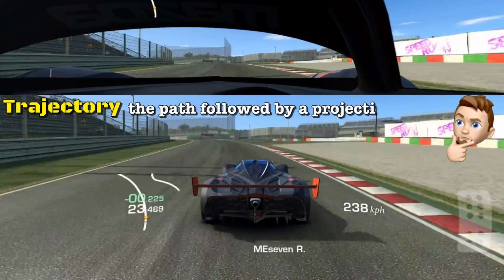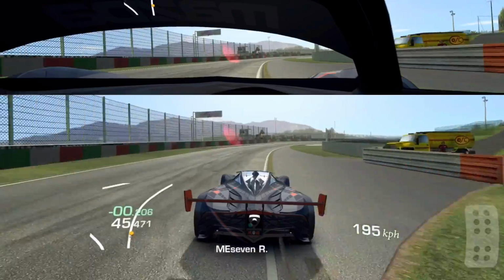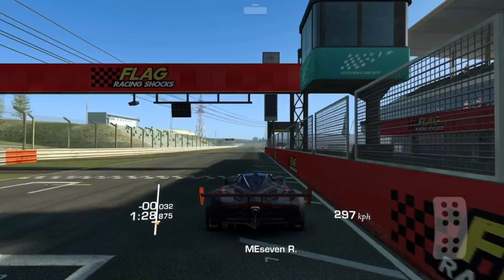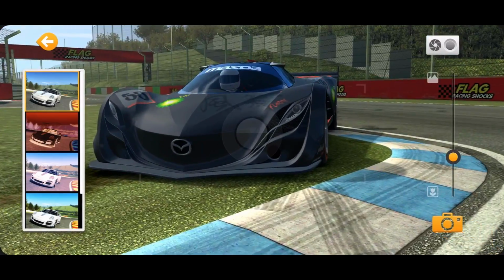Suzuka Grand Prix - Time Trial Tips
Time trial tips for the Suzuka Grand Prix Mazda Furai. I am fully upgraded, I am using tilt B controls and all assists are off